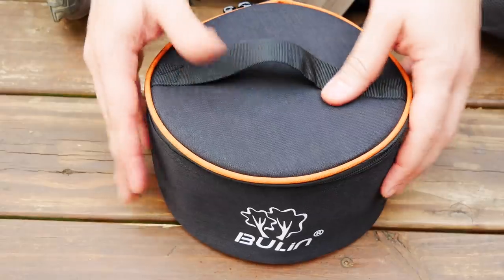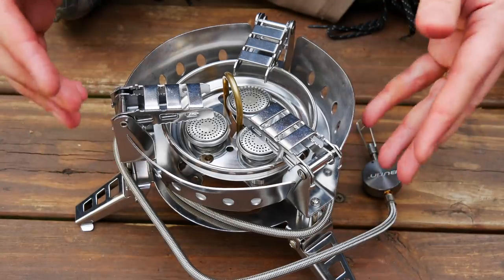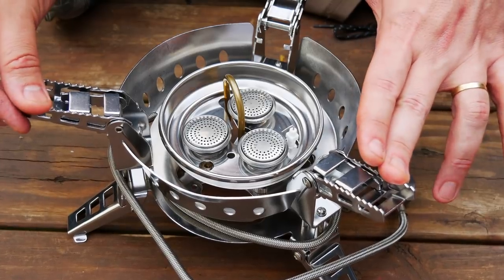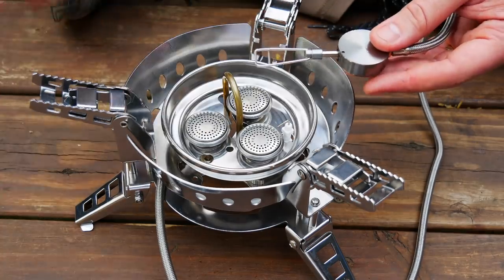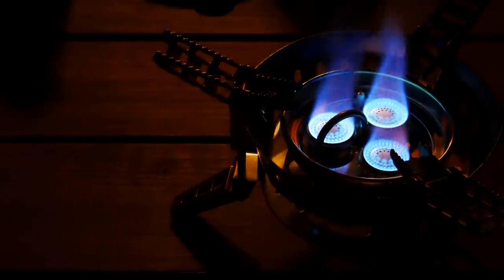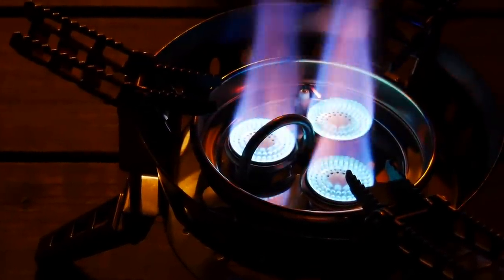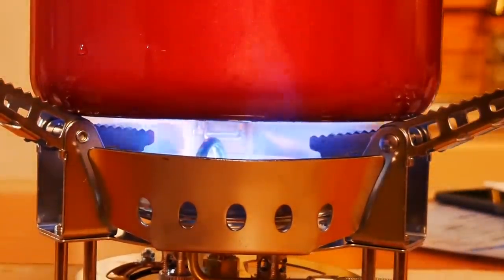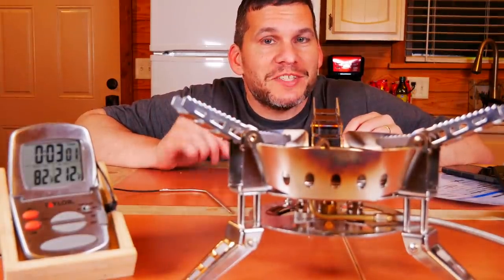The MOST POWERFUL Stove I've EVER Tested!!! - Bulin 6800W Remote Canister Stove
My love for remote canister stoves continues to grow, and with it I have begun to search for the most powerful and crazy stoves that I can!  Many have suggested I check out the Bulin 6800W stove, and am I ever glad that I did!

Gear Used In This Video:
Bulin 6800W Stove
Taylor Thermometer with Probe